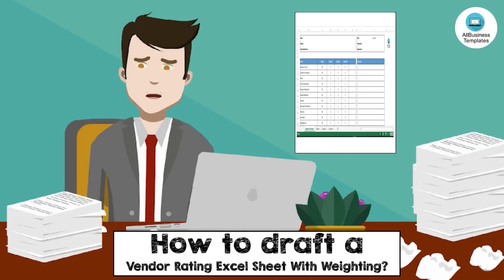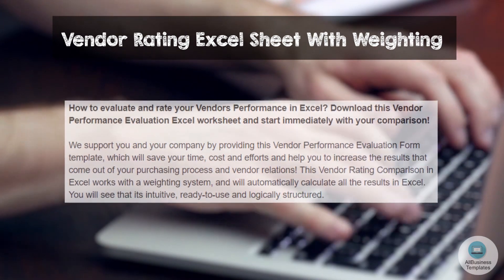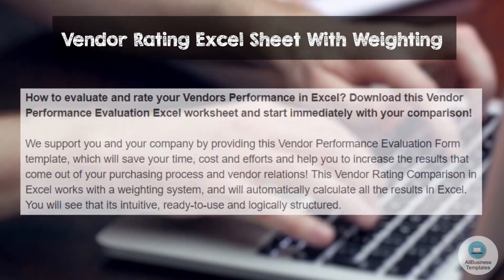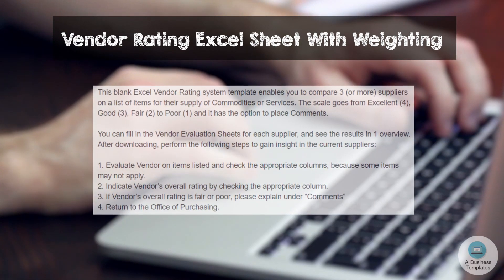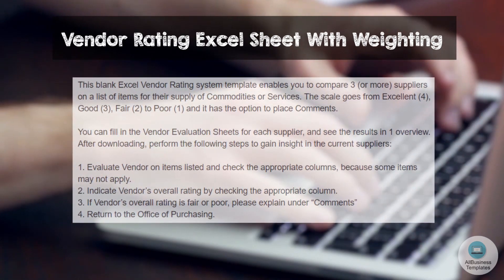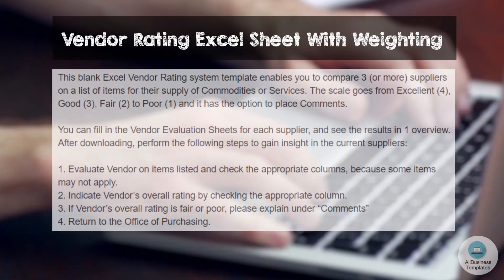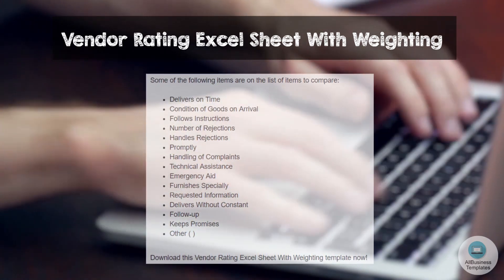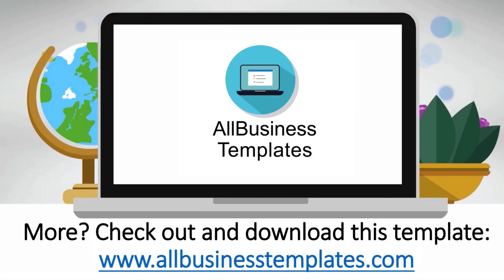Vendor Rating Excel Sheet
How to evaluate and rate your vendor's performance in MS Excel (or Google Sheets)? Have a look at this video and learn more about how to professionally evaluate your vendors. Also, there is a reference to a Vendor Performance Evaluation Excel worksheet and start immediately with your comparison.

We support you and your company by providing this Vendor Performance Evaluation Form template, which will save your time, cost and efforts and help you to increase the results that come out of your purchasing process and vendor relations! This Vendor Rating Comparison in Excel works with a weighting system, and will automatically calculate all the results in Excel. You will see that its intuitive, ready-to-use and logically structured.

This blank Excel Vendor Rating system template enables you to compare 3 (or more) suppliers on a list of items for their supply of Commodities or Services. The scale goes from Excellent (4), Good (3), Fair (2) to Poor (1) and it has the option to place Comments.

You can fill in the Vendor Evaluation Sheets for each supplier, and see the results in 1 overview. After downloading, perform the following steps to gain insight in the current suppliers:

1. Evaluate Vendor on items listed and check the appropriate columns, because some items may not apply.
2. Indicate Vendor’s overall rating by checking the appropriate column.
3. If Vendor’s overall rating is fair or poor, please explain under “Comments”
4. Return to the Office of Purchasing.

Some of the following items are on the list of items to compare:

Delivers on Time
Condition of Goods on Arrival
Follows Instructions
Number of Rejections
Handles Rejections
Promptly
Handling of Complaints
Technical Assistance
Emergency Aid
Furnishes Specially
Requested Information
Delivers Without Constant
Follow-up
Keeps Promises
Other

for more useful templates

Allbusinesstemplates.com is your number 1 hub for all your business needs...